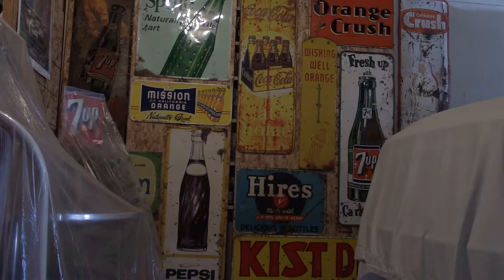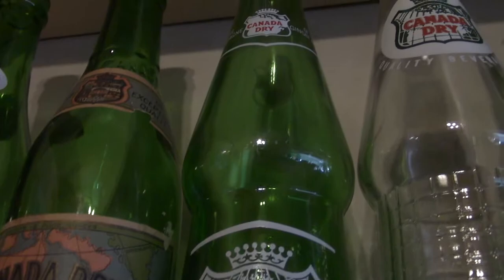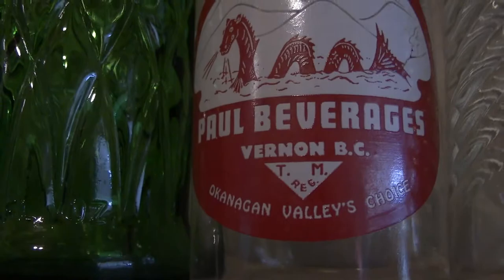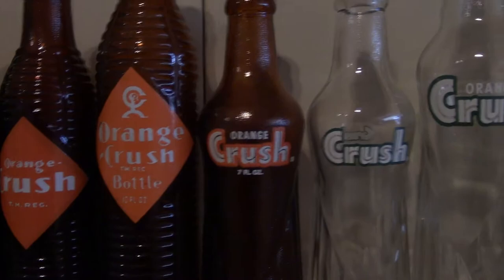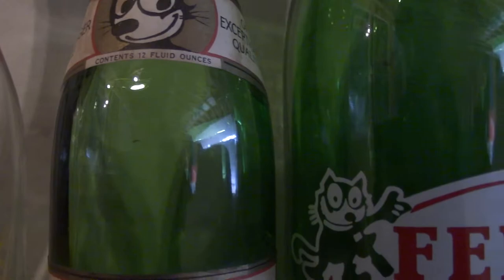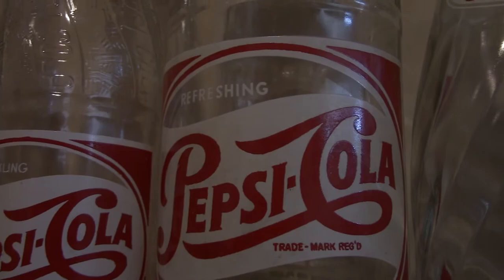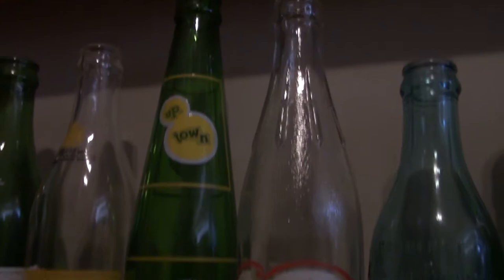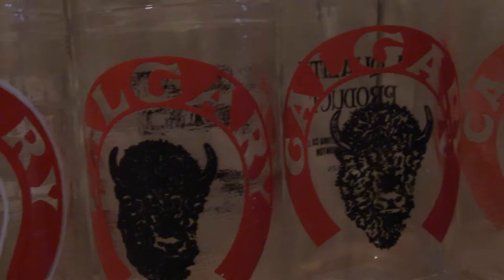Epic vintage soda pop bottle collection. Quick tour. Canadian Rare Antique Advertising Mancave Gold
Vintage soda pop bottle collection. A quick tour. Canadian rare antique mancave advertising country store.
Once considered trash, these old pop bottles are now highly collectible and getting difficult to find, especially in very nice undamaged condition such as these.  Mainly Canadian from around 1880's to 1960's.
Video documentation for insurance purposes policy